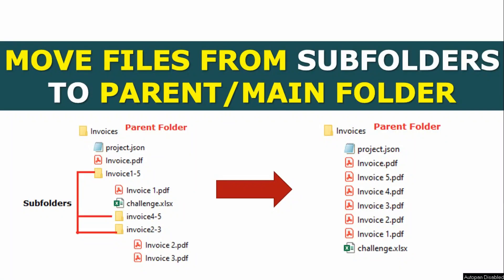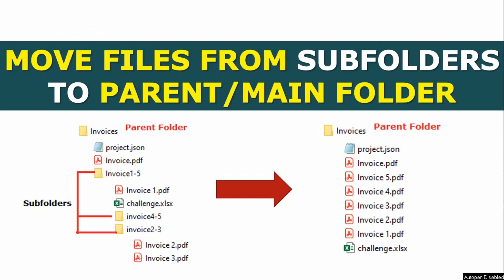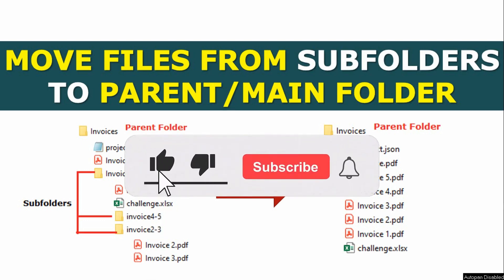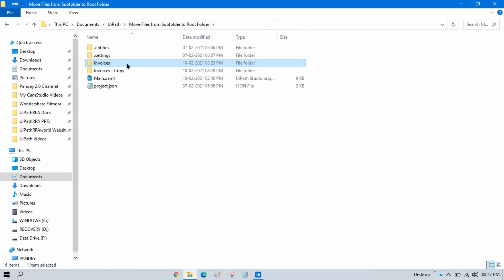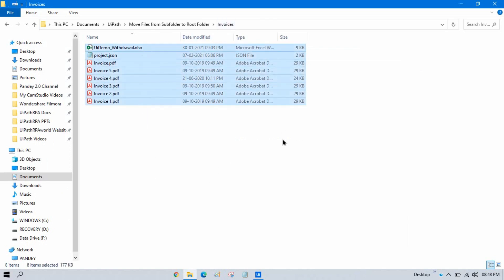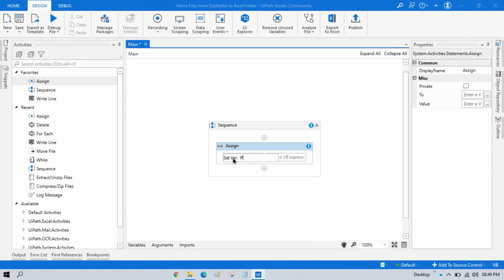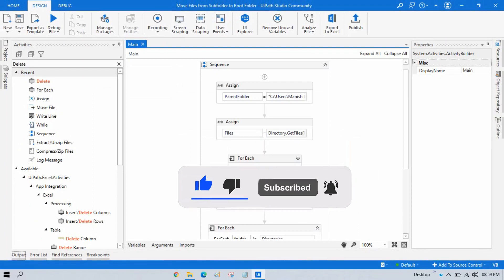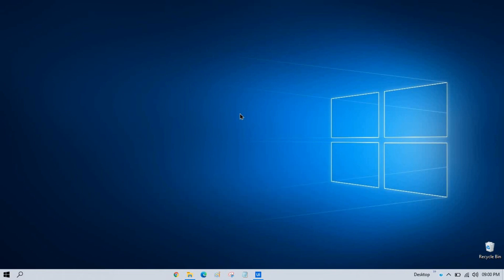Move Files from Subfolders to Root Folder and Delete Empty Folders in UiPath | UiPathRPA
Video Agenda: How to Move Files from Subfolders to Root Folder and Delete Empty Folders in UiPath?
Move Files from Subfolders to Parent/Main Folder and Delete Empty Folders
UiPath Delete Empty Subfolders
UiPath Move Files from Subfolders to Main folder